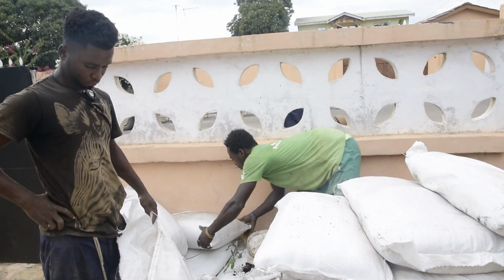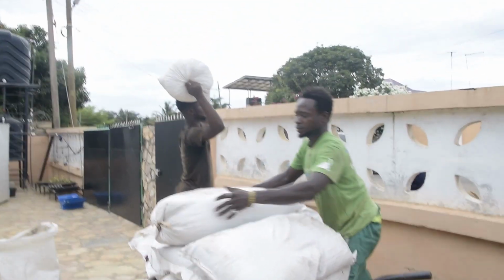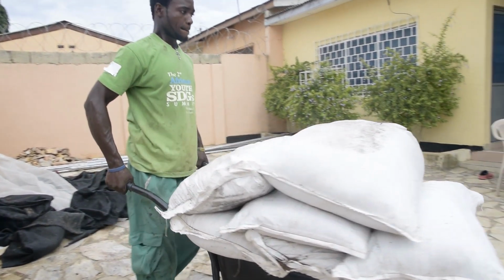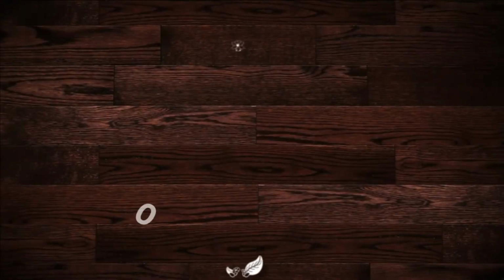Urban Farming Trisolace Farms Ghana Jobs